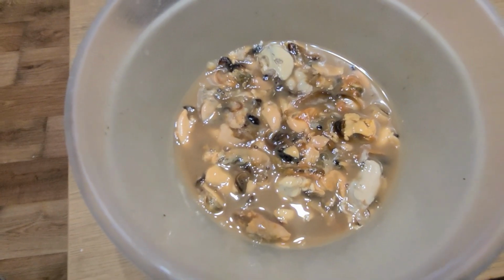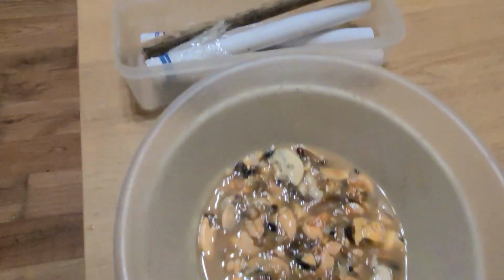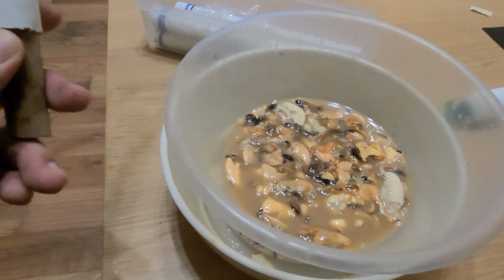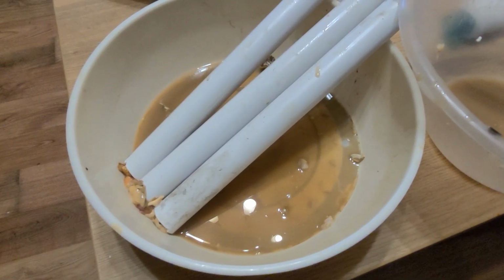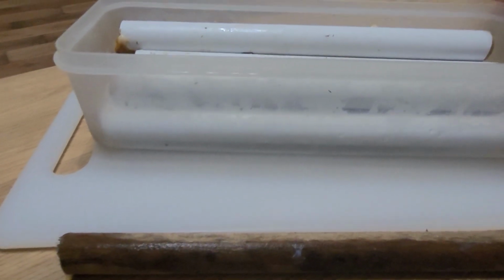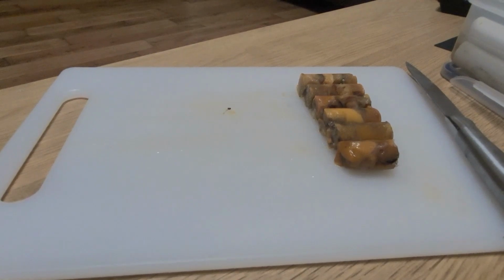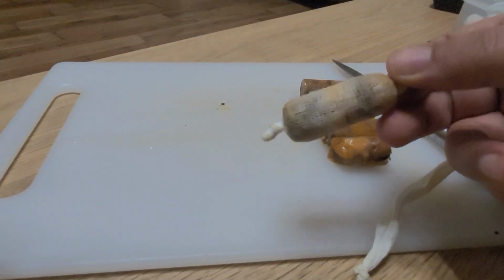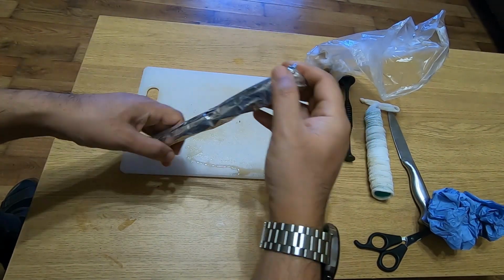Mussel Cart - Sea Fishing - Mussel Bait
How i prepare my Mussel similar to Cart